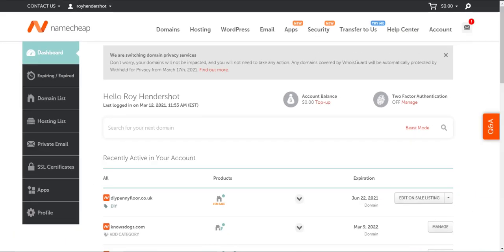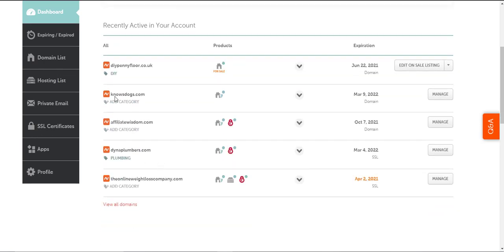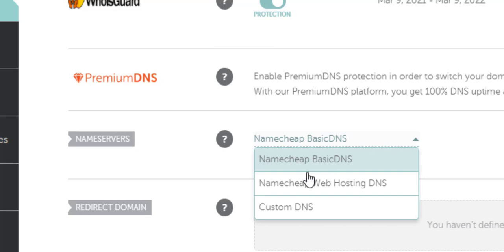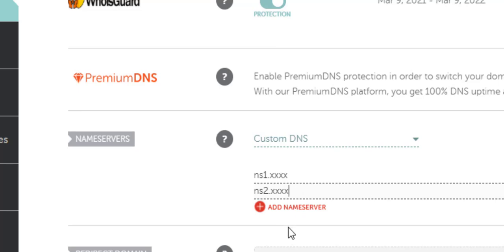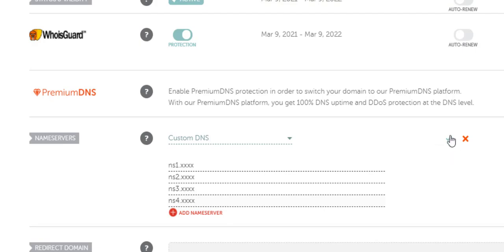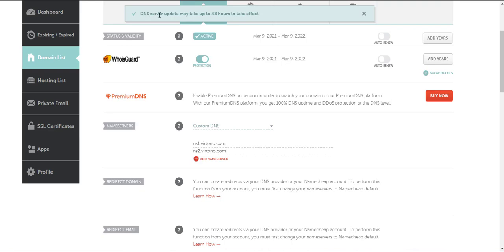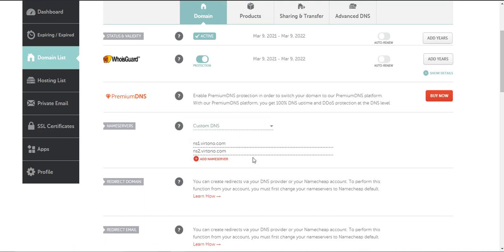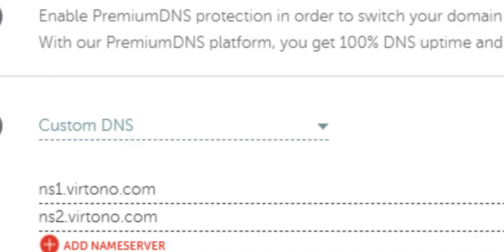How To Change Your Namecheap DNS Servers - Namecheap DNS Server Update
In today's video I want to show you how you can change the DNS settings in your Namecheap account.

You will need to change the DNS settings when you pick out a hosting company and want to point that domain to your current hosting provider.

It's a simple process so let me show you how its done.

Please keep in mind that DNS setting changes are not immediate. It could take up to 24 hours for your DNS nameservers to route to your new hosting provider. This is completely normal, and in most cases, it will usually happen within an hour or two.